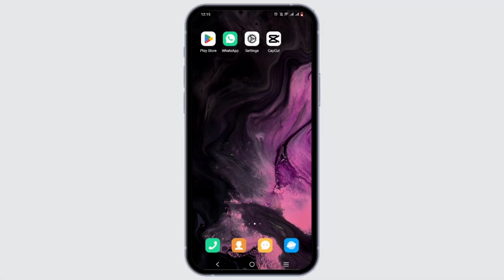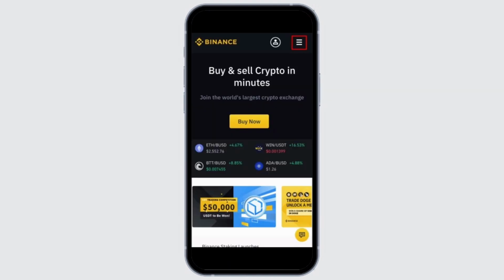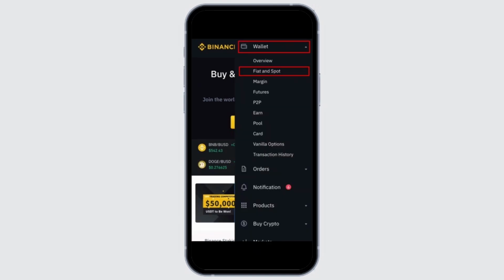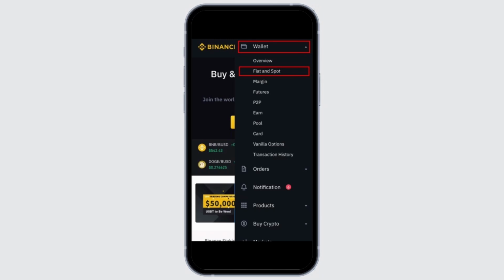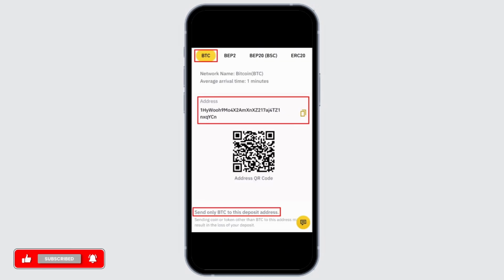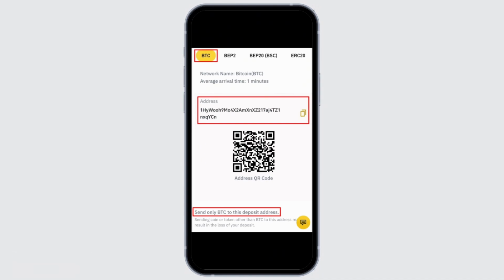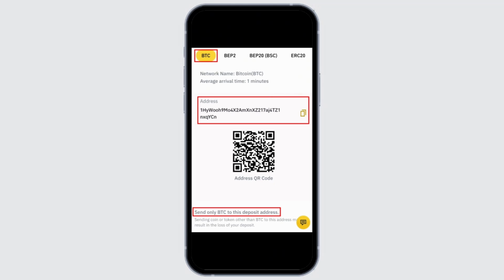How To Find My Bitcoin Address on Binance (2024)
Looking to locate your Bitcoin address on Binance in 2024? This easy guide shows you how to quickly find your BTC address on the Binance platform, enabling you to receive Bitcoin transactions securely and efficiently.

In this tutorial:
0:00 - Introduction
0:05 - How To Find Your Bitcoin Address on Binance (EASY GUIDE 2024)

Learn how to access and identify your Bitcoin address on Binance. This video provides detailed instructions for navigating the Binance interface to find your wallet and BTC address. Use this guide to safely receive Bitcoin and manage your cryptocurrency investments.

Secure your crypto transactions with confidence on Binance!